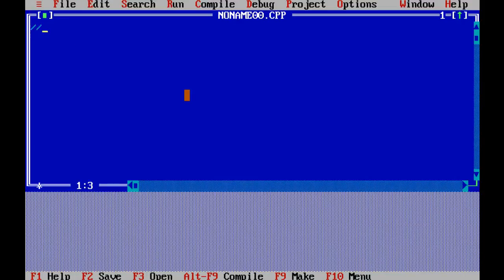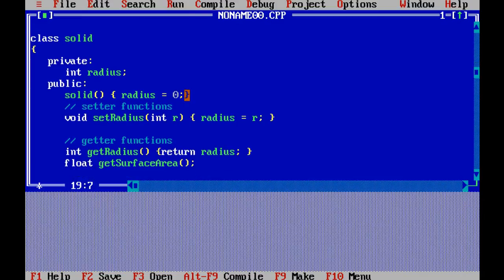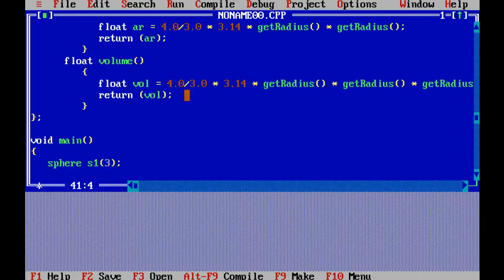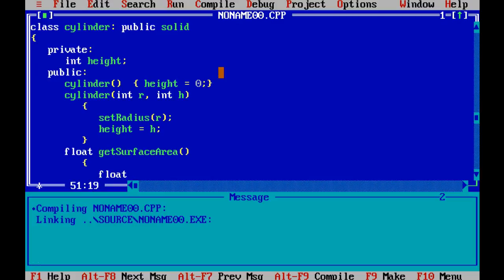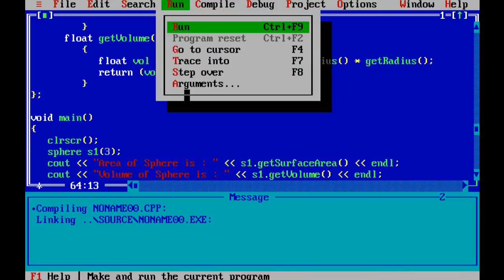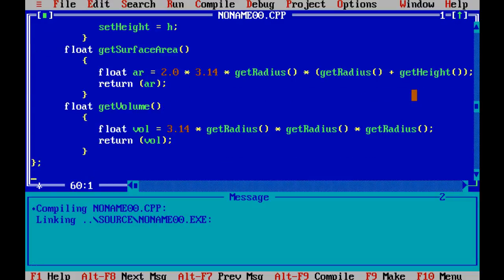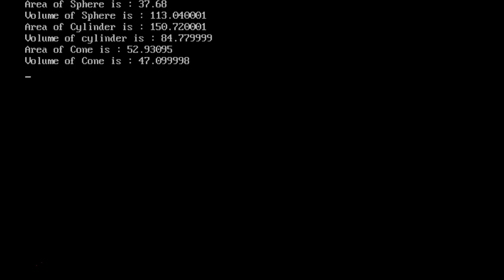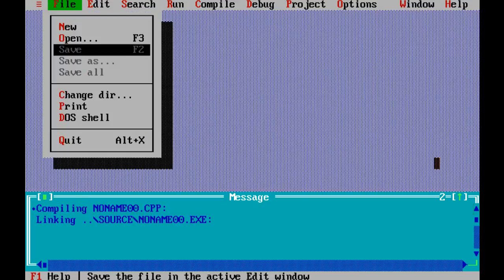01 018 Volume and Area of Solids